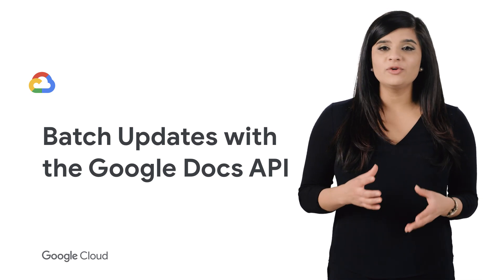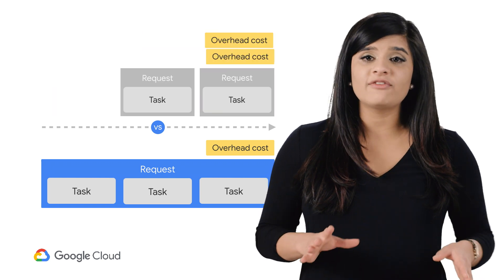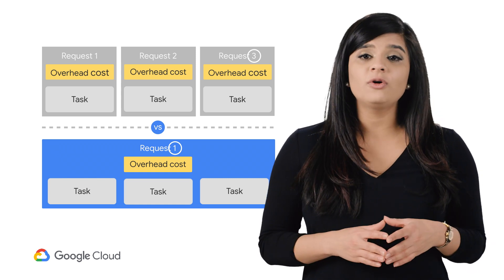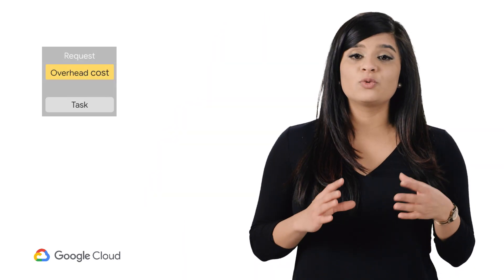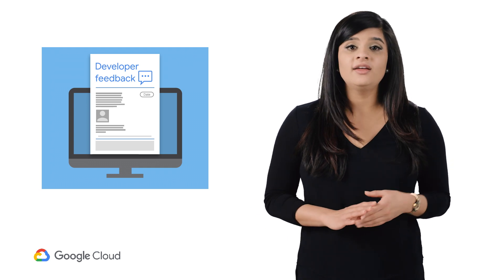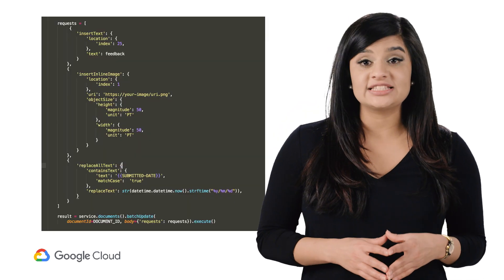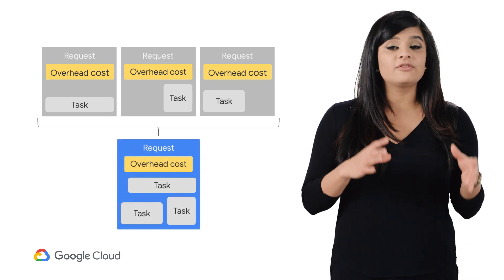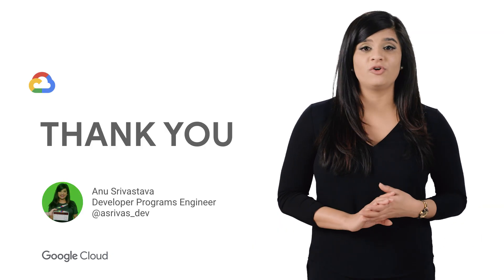Batch Updates with the Google Docs API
Batching is a great way to arrange groups which allow you to work faster, more efficiently, and use less quota. In this video, learn how you can group similar tasks together with batching and improve your overall performance and productivity.

fullname: Anu Srivastava;